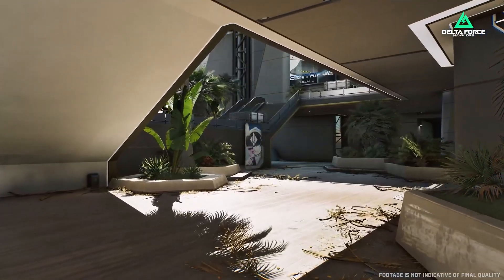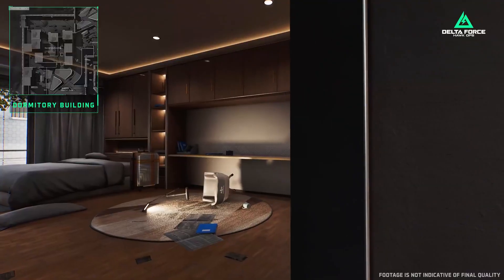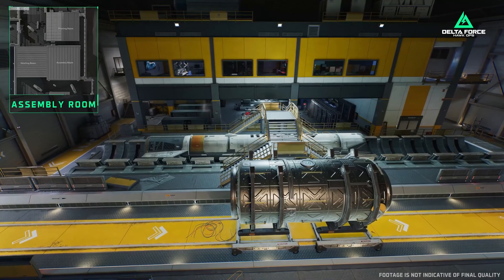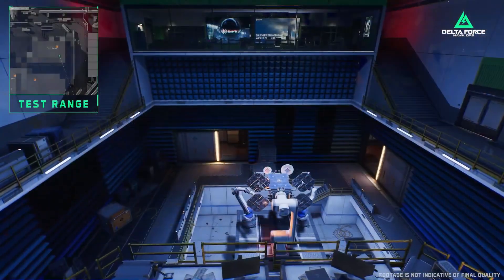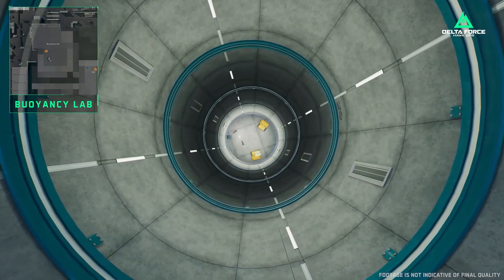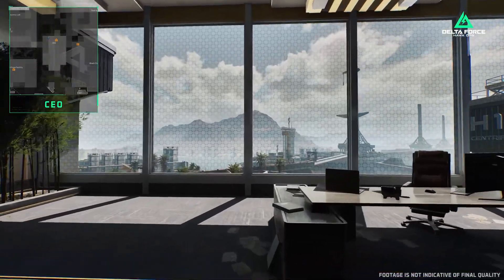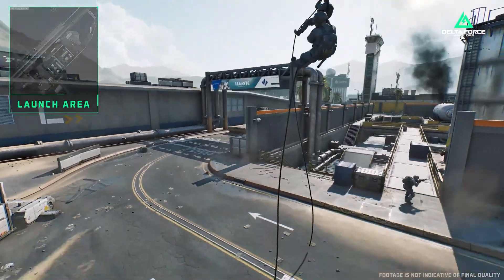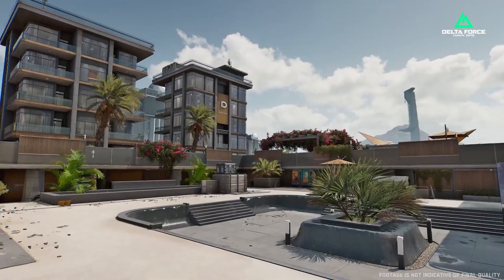Delta Force: Hawk Ops - Official Space City Map Overview Trailer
Explore the futuristic battleground of Space City in the Delta Force: Hawk Ops Official Map Overview Trailer! Get an in-depth look at the key strategic points, high-tech environments, and unique challenges that this map offers. Prepare for intense combat in this sprawling urban landscape.